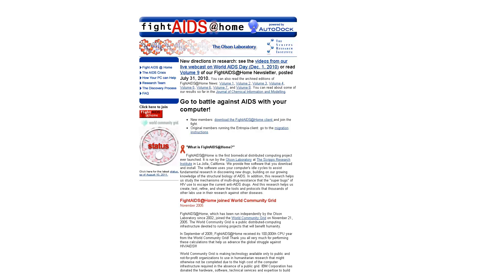Fight AIDS at Home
An introduction to the Fight Aids at Home project, by Doctor Alex Perryman, a scientist at the Scripps Research Institute.